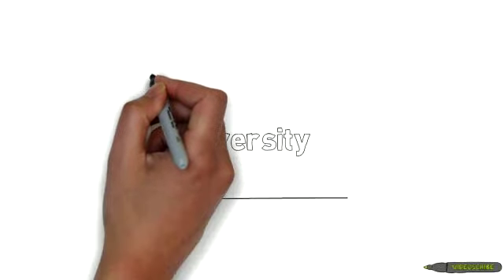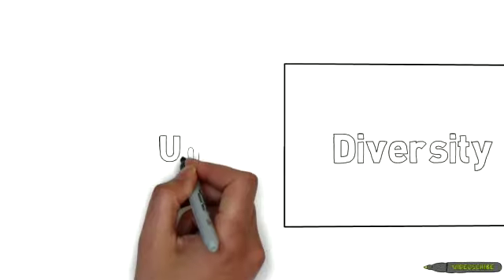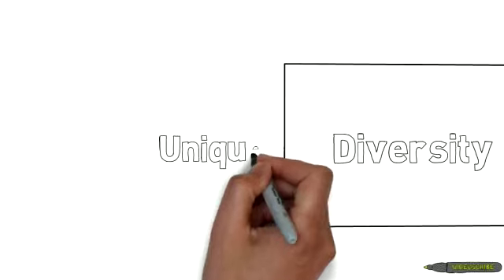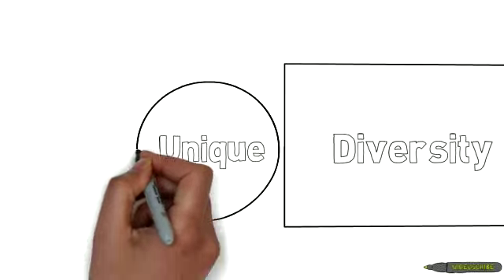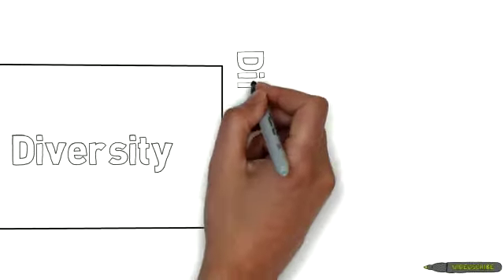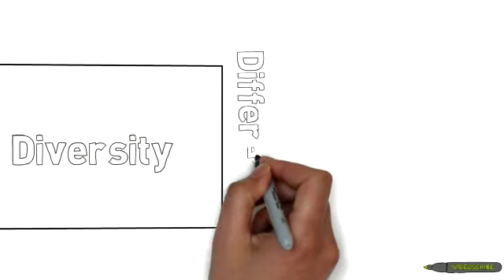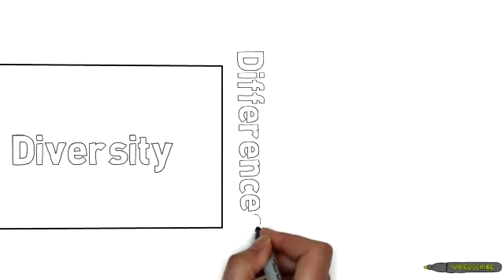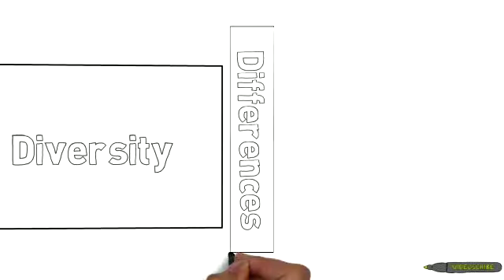Emberin in a sketch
A simple view on what we do at Emberin and how we can help your business, it's employees and the bottom line.